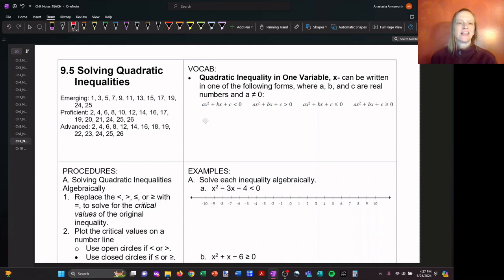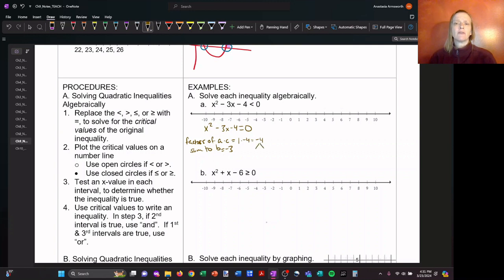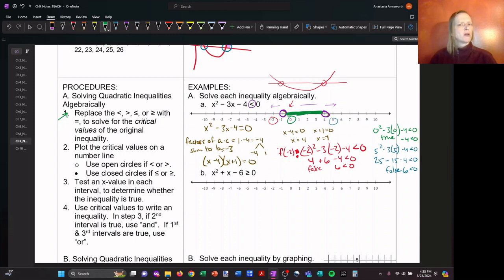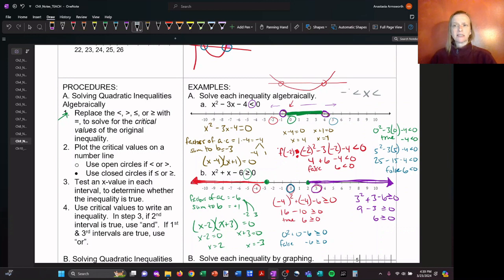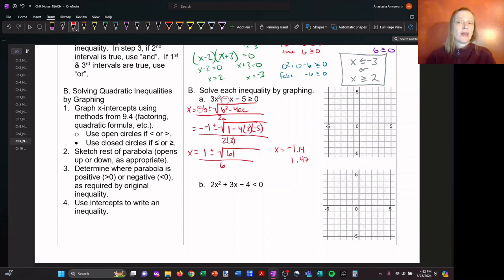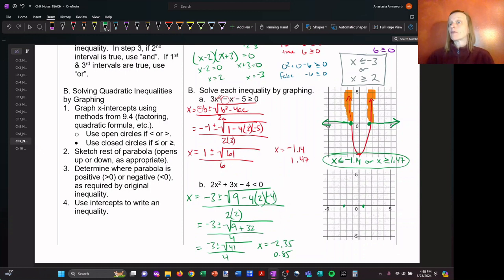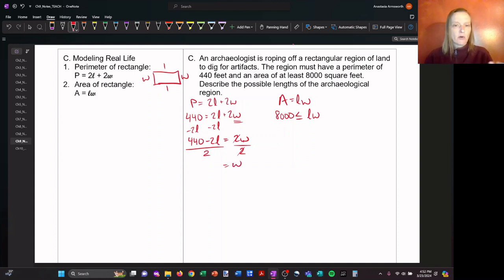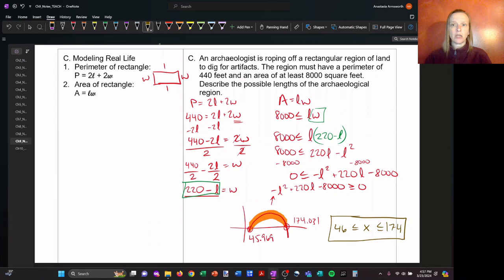9.5 Solving Quadratic Inequalities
Corresponds to notes for Big Ideas Math Algebra 1, topic 9.5 Solving Quadratic Inequalities